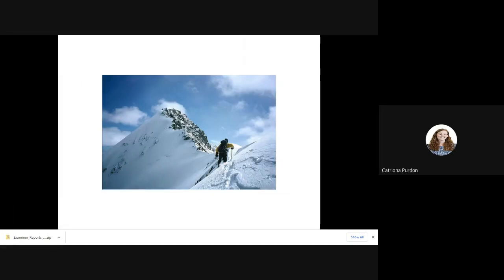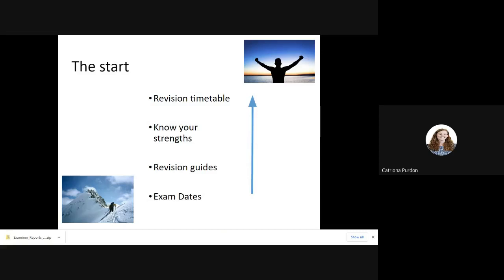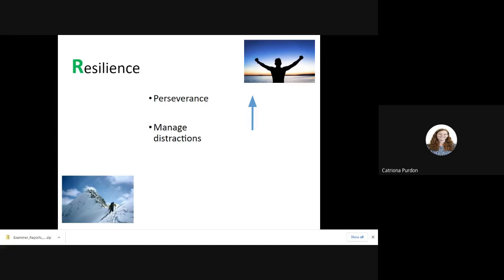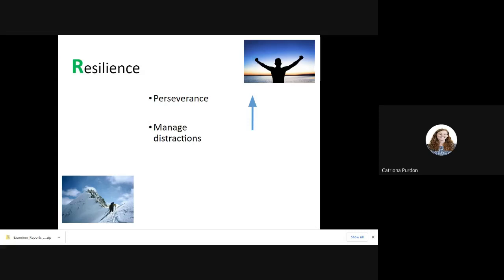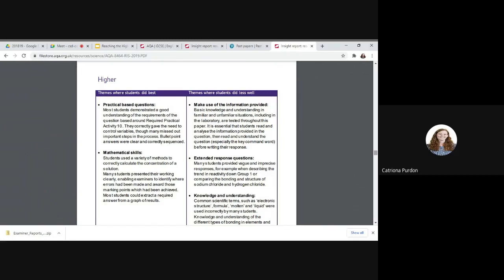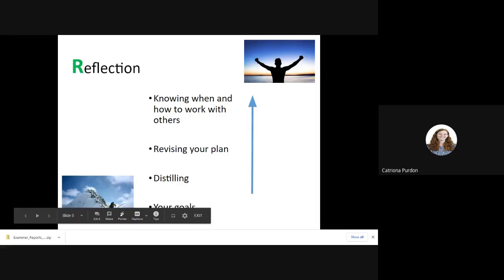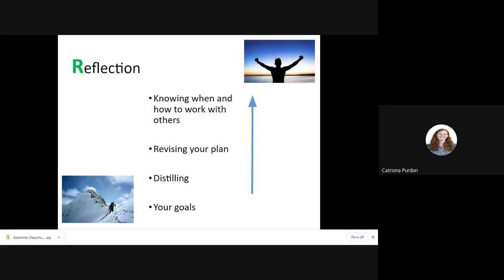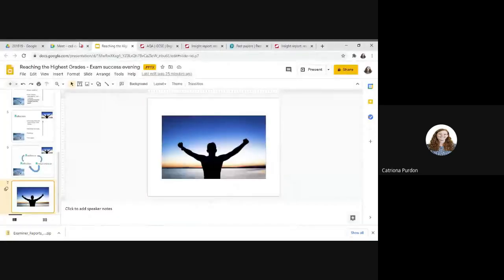Reaching the Highest Grades at BGLC